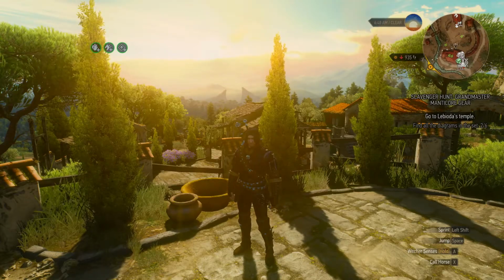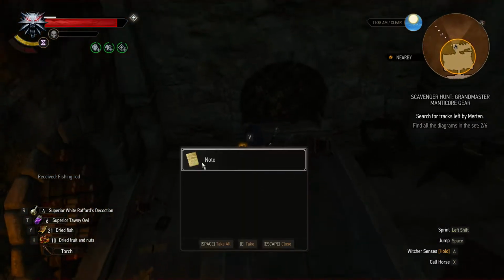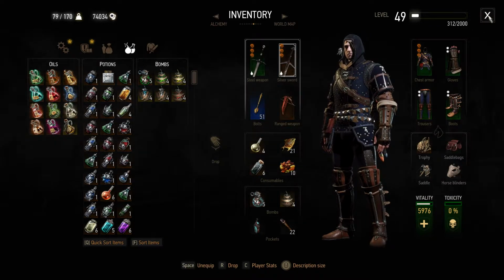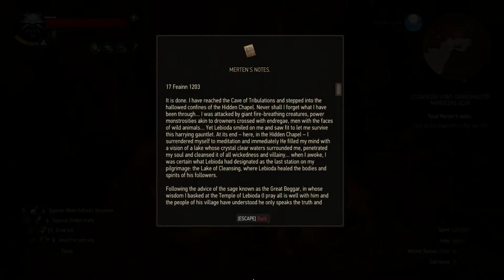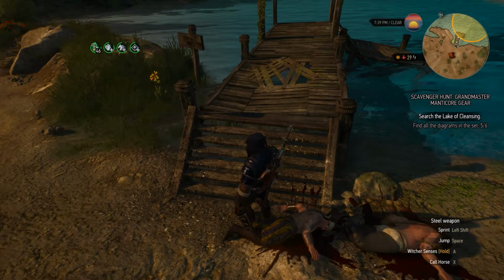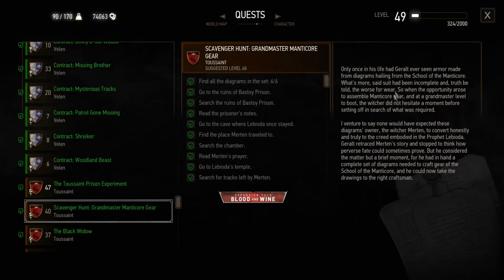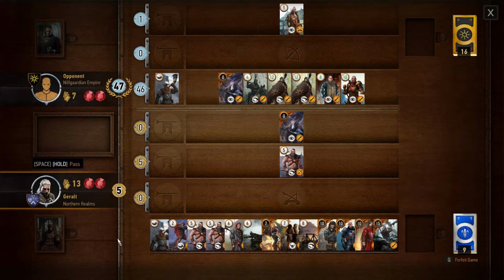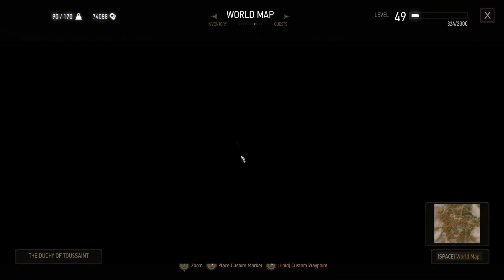Let's Play Witcher 3 Blood and Wine DLC [PC/1080P/60FPS/Blind] Part 48 - Merten's Footsteps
Let's Play Witcher 3 Blood and Wine DLC Part 48

We go to Lebioda's temple in search of more Grandmaster Manticore Gear diagrams.  Our search then brings us to a hidden chapel in a cave.  After that, we go to the Lake of Cleansing for the final diagram.  Finally, we fast travel to Francollarts to play another game of gwent.

Quests updated in this episode:
Scavenger Hunt: Grandmaster Manticore Gear - Go to Lebioda's temple.
Scavenger Hunt: Grandmaster Manticore Gear - Search for tracks left by Merten.
Scavenger Hunt: Grandmaster Manticore Gear - Defeat the wraith.
The Words of the Prophets Are Written on Sarcophagi - Find an empty sarcophagus and place the bones in it.
Scavenger Hunt: Grandmaster Manticore Gear - Read the Great Beggar's journal.
Scavenger Hunt: Grandmaster Manticore Gear - Go to the cave with the hidden chapel.
Scavenger Hunt: Grandmaster Manticore Gear - Search the hidden chapel.
Scavenger Hunt: Grandmaster Manticore Gear - Go to the Lake of Cleansing.
Scavenger Hunt: Grandmaster Manticore Gear - Search the Lake of Cleansing.

New quests discovered in this episode:
The Words of the Prophets Are Written on Sarcophagi

Quests completed in this episode:
Scavenger Hunt: Grandmaster Manticore Gear

Game description from GOG.com:

Blood and Wine is the final expansion for The Witcher 3: Wild Hunt -- an award-winning role-playing game set in a vast fantasy open world.
"Death comes to the land of wine”
New region. Final quest.
Become professional monster slayer Geralt of Rivia and explore Toussaint, a remote land untouched by war, where you will unravel the horrifying secret behind a beast terrorizing the kingdom. With all trails leading to dead ends, only a witcher can solve the mystery and survive the evil lurking in the night. Introducing an entirely new realm to traverse, new characters and monsters, Blood and Wine is a 30+ hour adventure full of dark deeds, unexpected twists, romance and deceit.